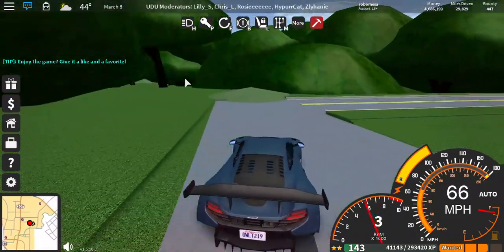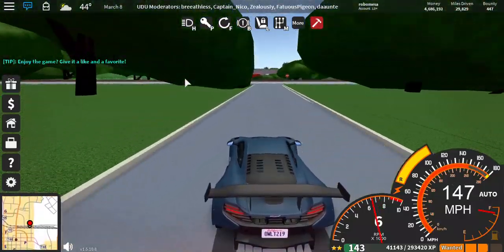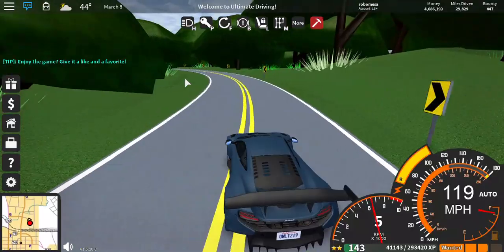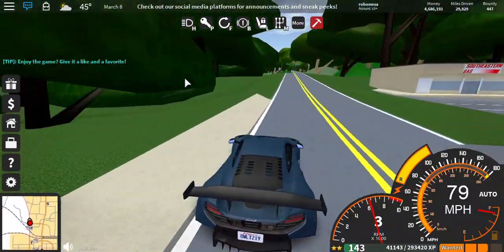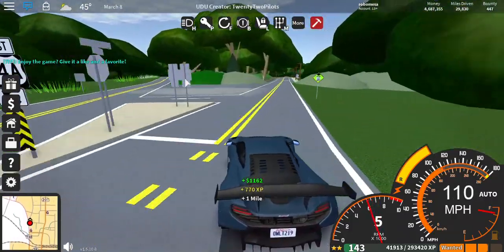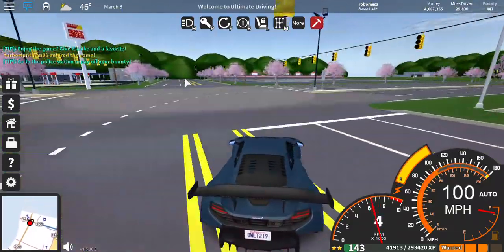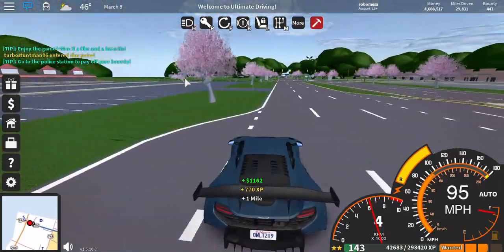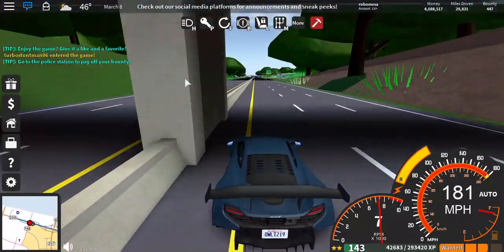Backwoods circuit guide